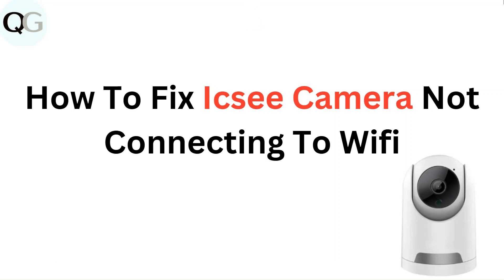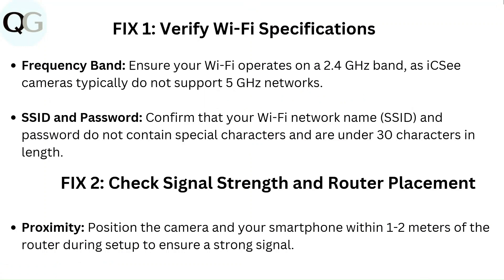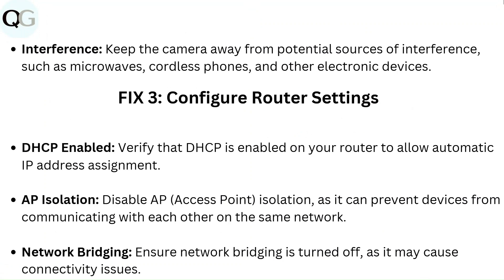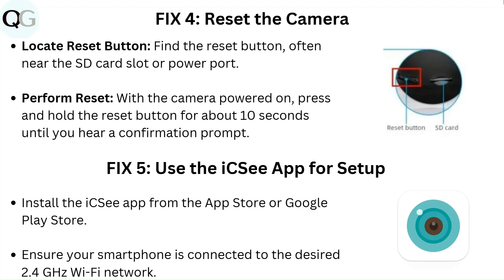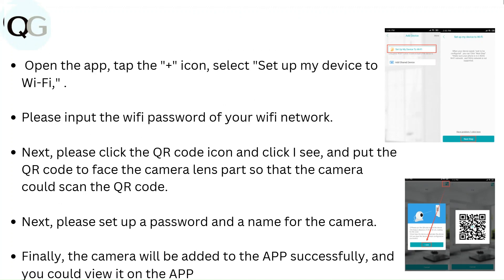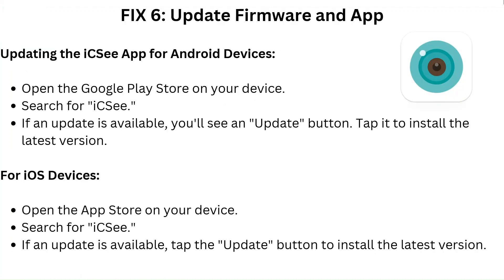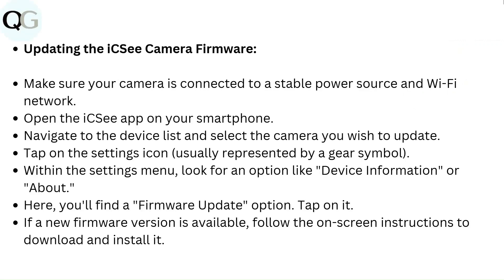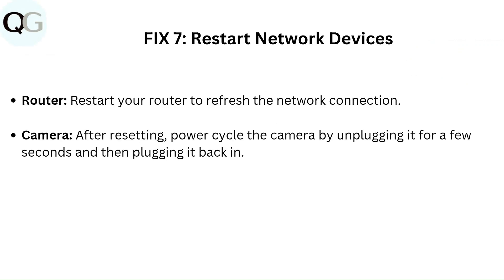How to Fix iCSee Camera Not Connecting to Wi-Fi – Network, App Setup & Signal Troubleshooting Guide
This video serves as a comprehensive guide for users facing difficulties with their Icsee camera's Wi-Fi connection. We will systematically address potential causes and offer practical solutions to restore connectivity.

00:08 - FIX 1: Verify Wi-Fi Specifications
00:29 - FIX 2: Check Signal Strength and Router Placement
00:50 - FIX 3: Configure Router Settings
01:14 - FIX 4: Reset the Camera
01:29 - FIX 5: Use the iCSee App for Setup
02:12 - FIX 6: Update Firmware and App
03:07 - FIX 7: Restart Network Devices